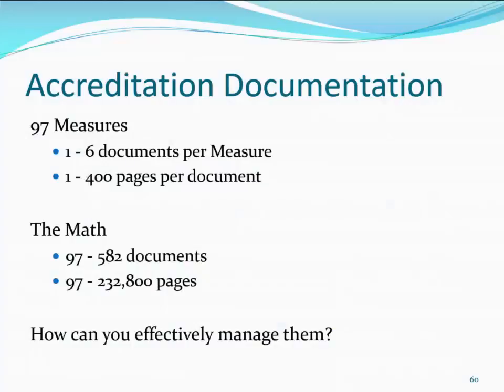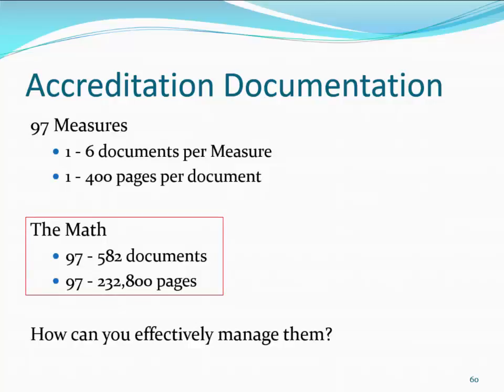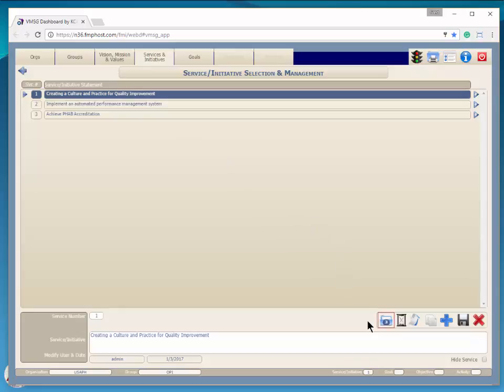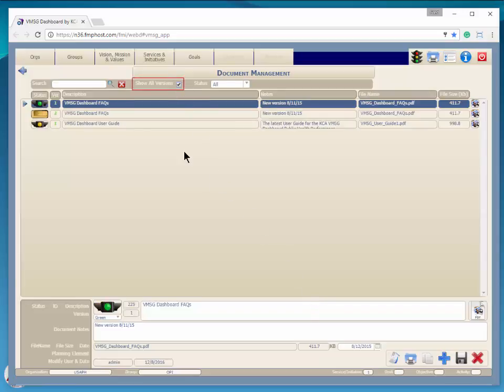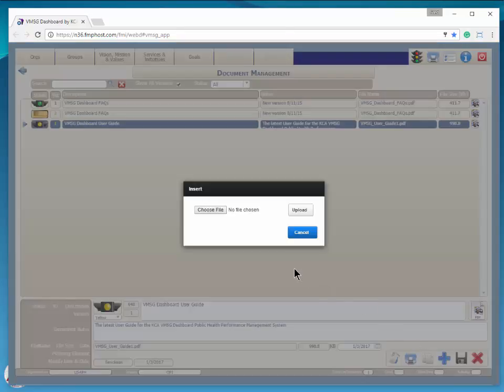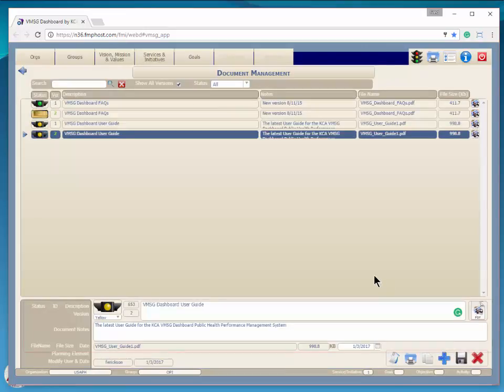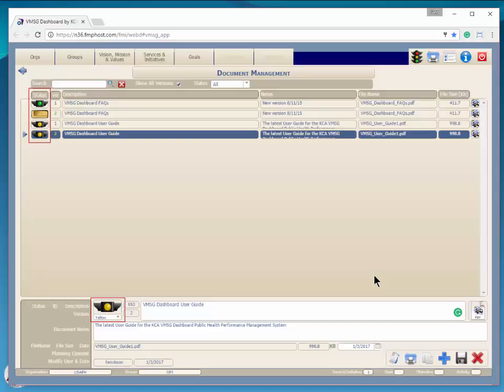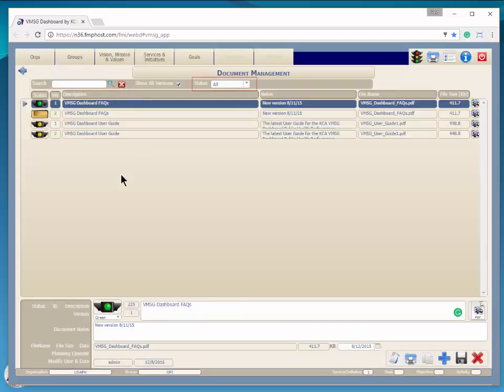VMSG Dashboard Training Module: Document Management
Document Management in the VMSG Dashboard